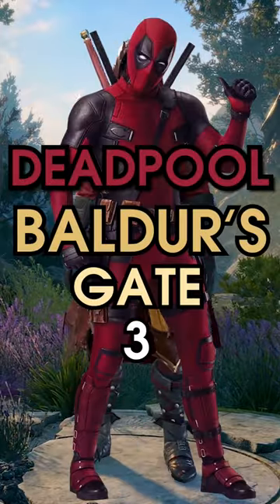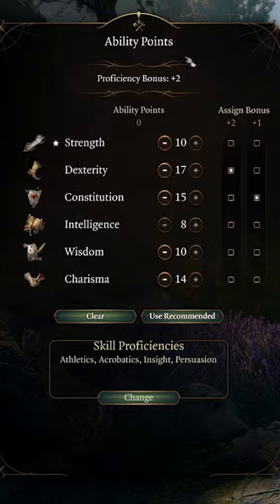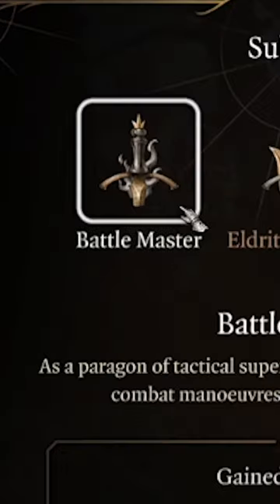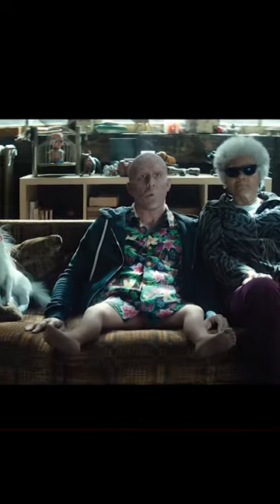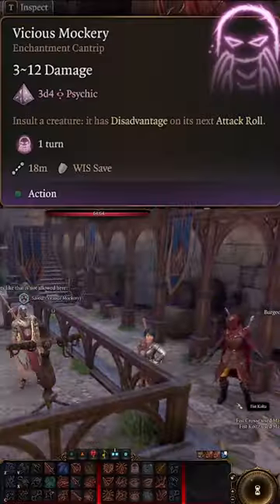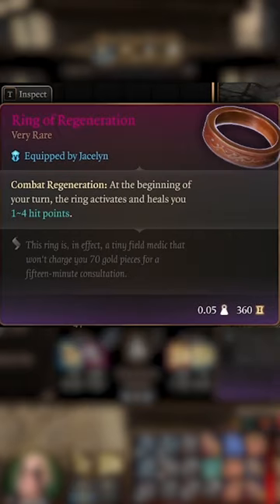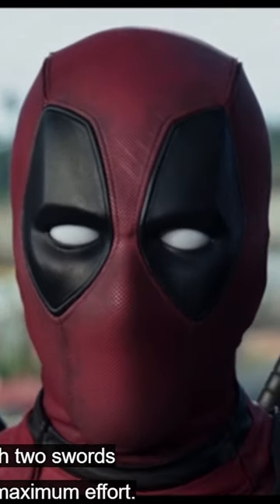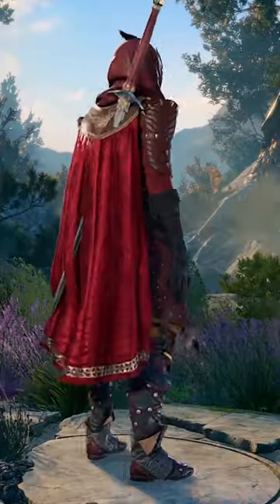how to build Deadpool in Baldur's Gate 3 in 1min - Fighter/Bard/Rogue build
A quick guide on building Deadpool in Baldur's Gate 3 by multiclassing a Battle Master Fighter, Assassin Rogue and a Bard to play as the infamous merc with a mouth!

BG3 Tips,
BG3 Builds,
Final Fantasy